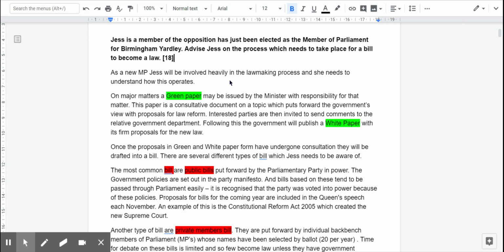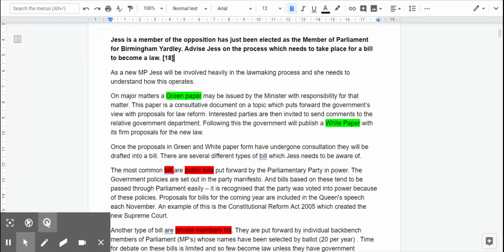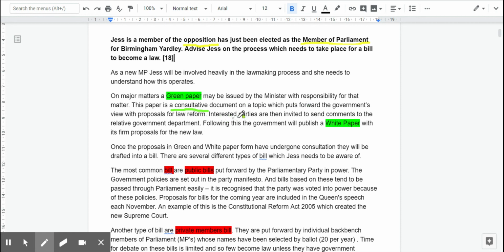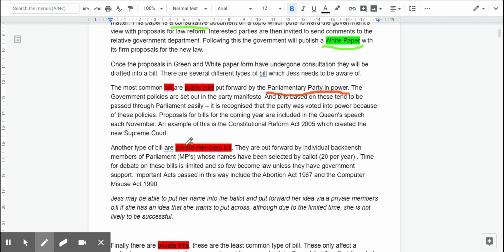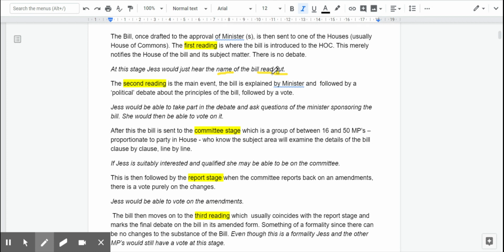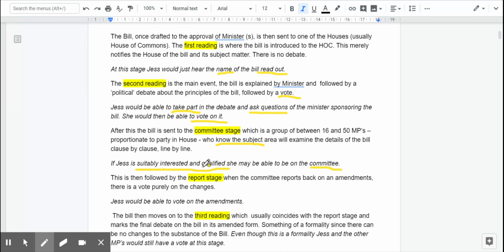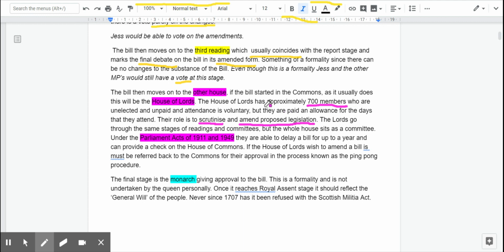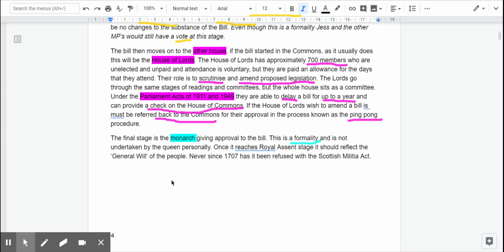How to apply a making of an Act of Parliament question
How to state-explain-apply a high marks answer for a making of an Act of Parliament application question
(Written for Eduqas law but potentially useful for other courses too)